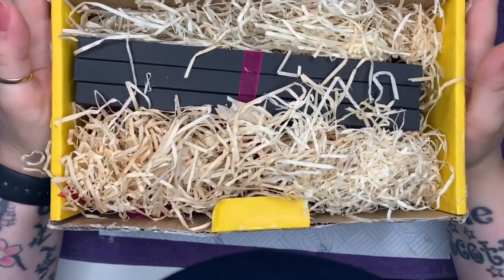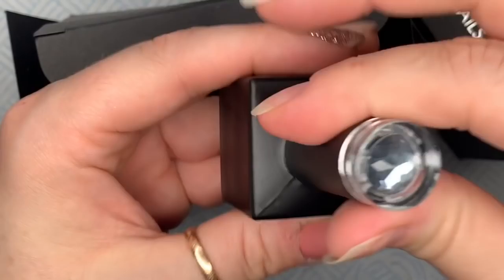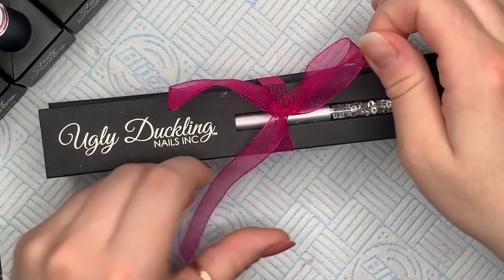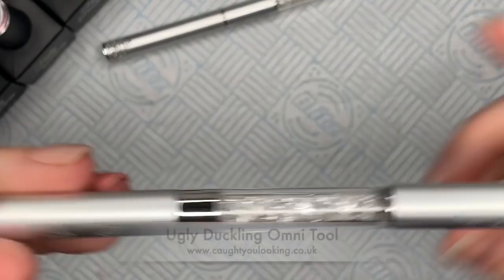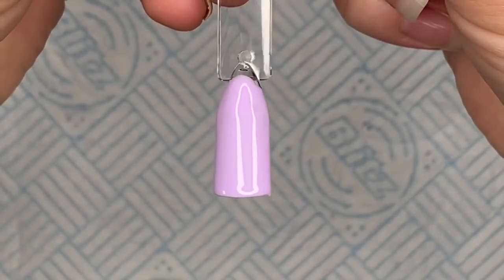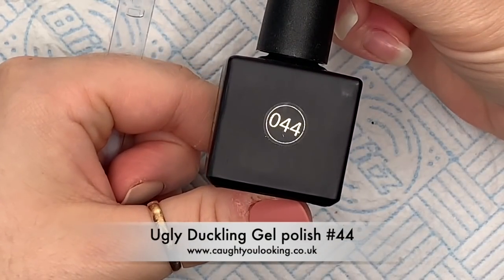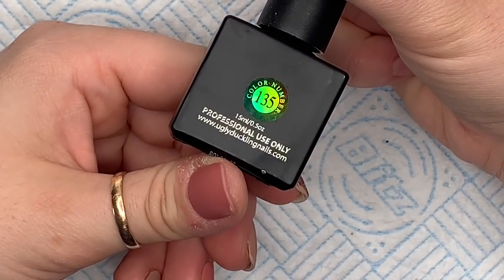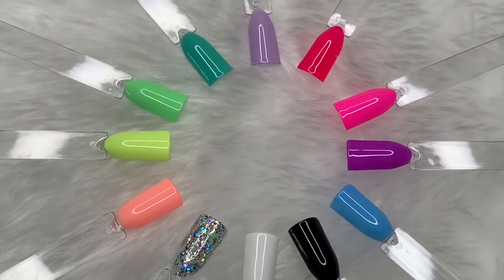Ugly Duckling Unboxing & Swatching! | Caught You Looking